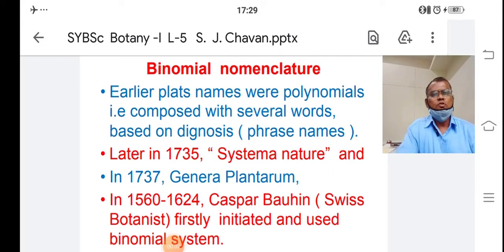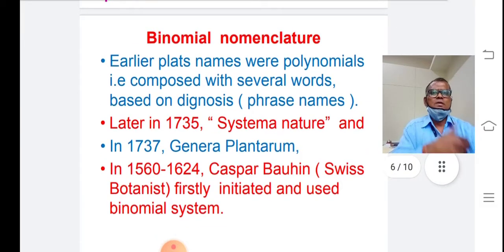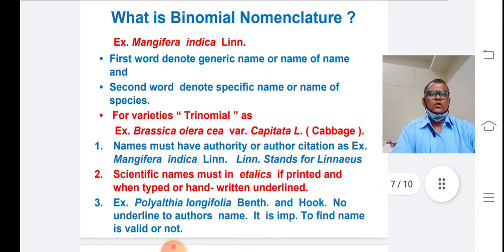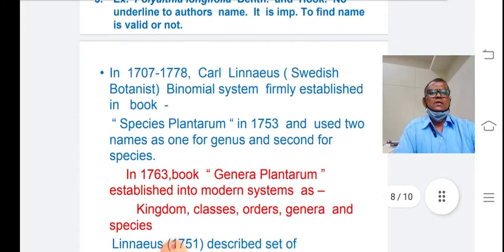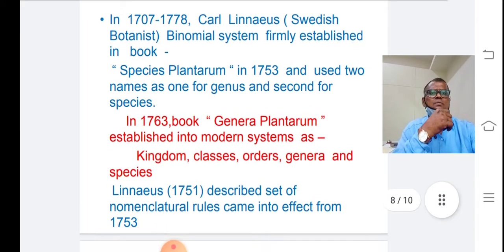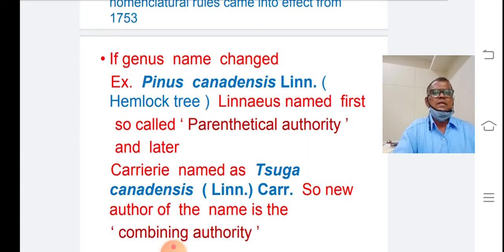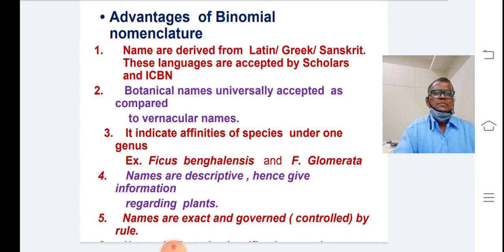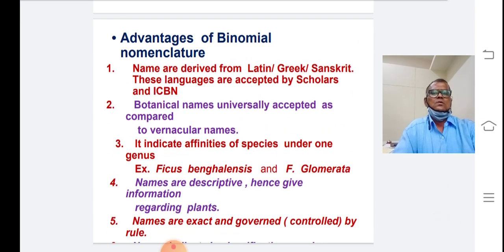August 2, 2021